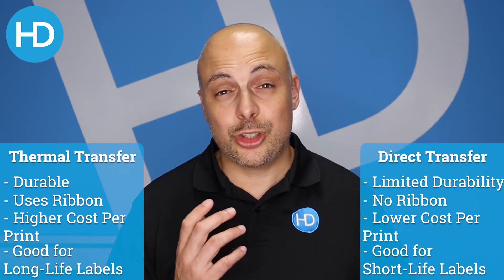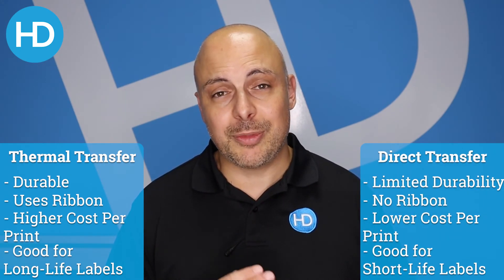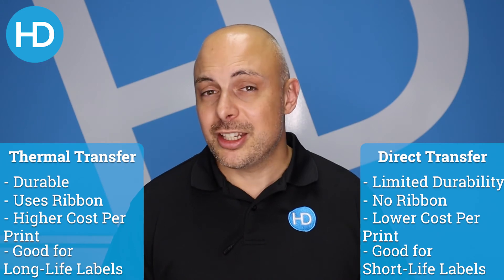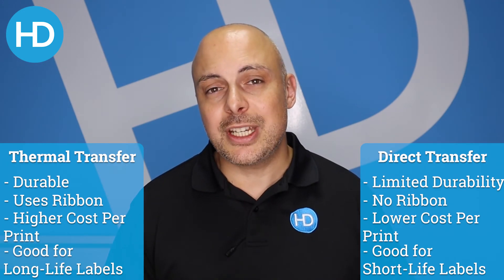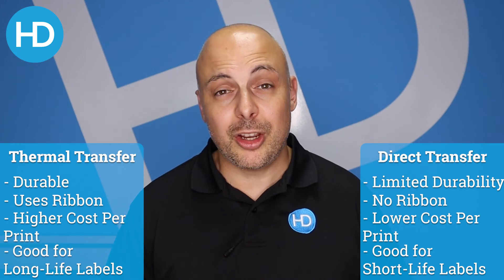Label Talk - What's the Difference Between Thermal Transfer and Direct Thermal Printing? | HD Labels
Most thermal label printers these days can print either direct thermal or thermal transfer but what does this mean and why would you actually use either?
We get asked this a lot so this is a quick video explaining the differences and why you would use one process over the other.

For help with your thermal label printing and working out what might be the best solution for you, talk to the team at HD Labels.

What is the difference between direct thermal and thermal transfer?